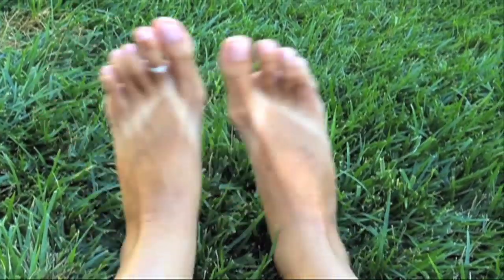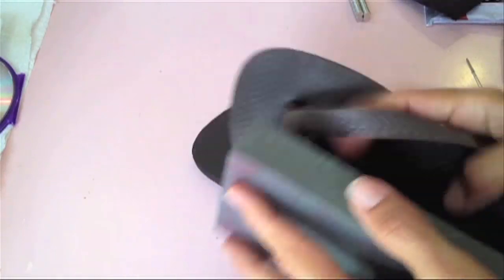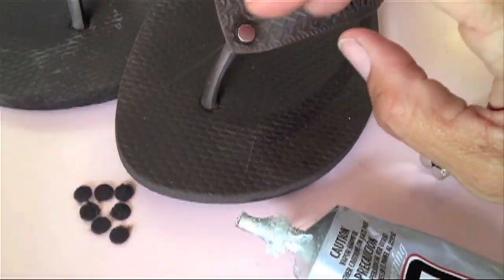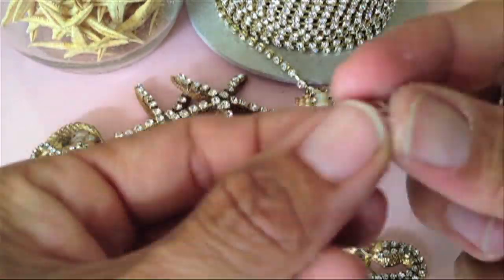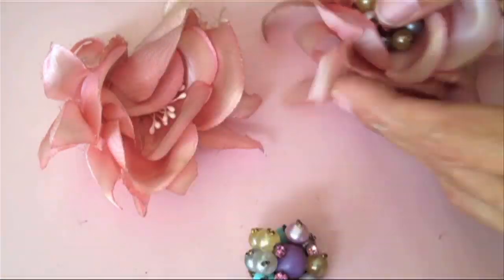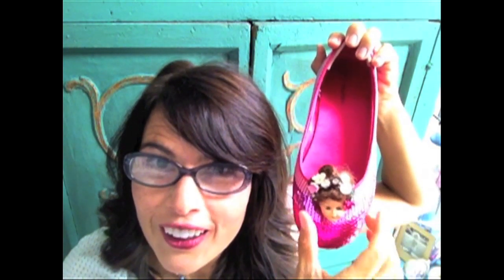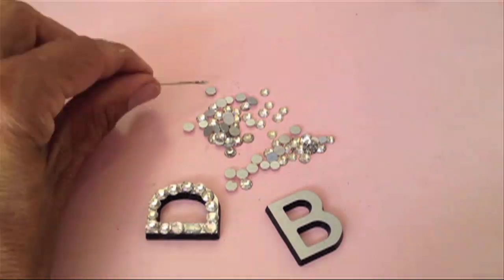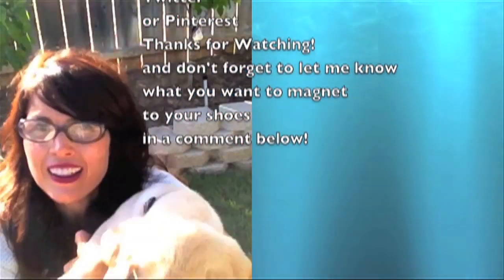Flip Flop Bling, ThreadBanger How-to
Debi shows us how-to bling your flippy floppys!